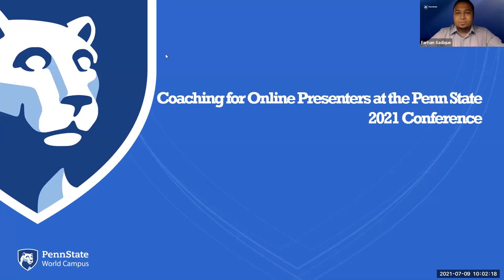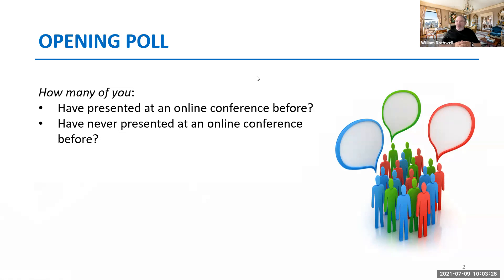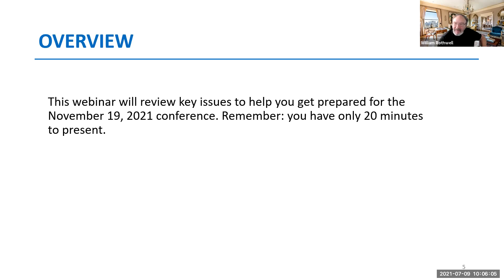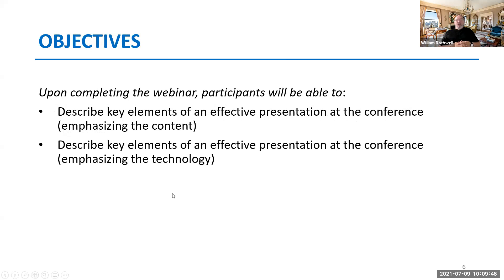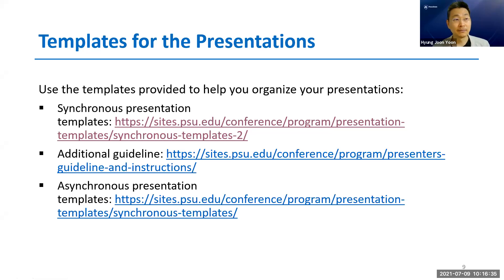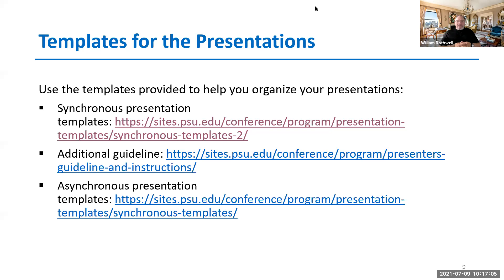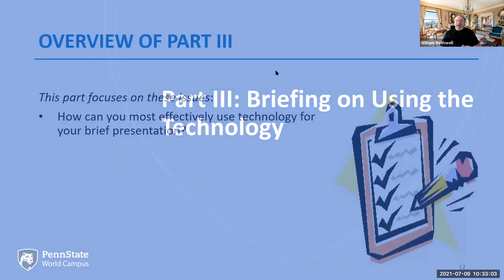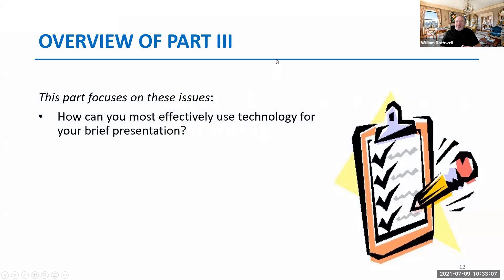Coaching session for Penn State WFED/OD&C/TD Conference Presenters